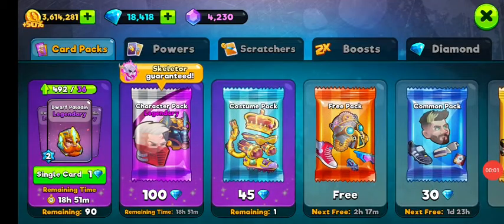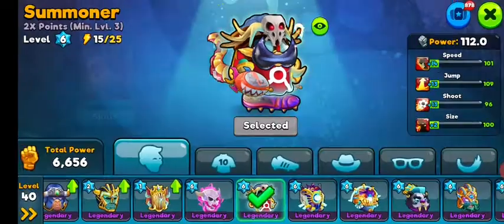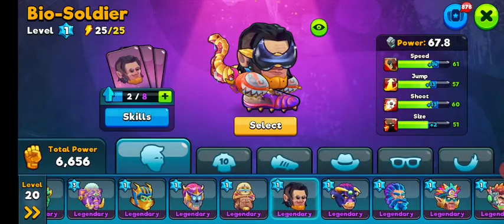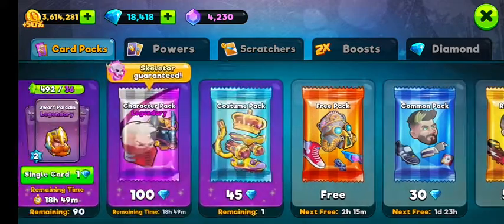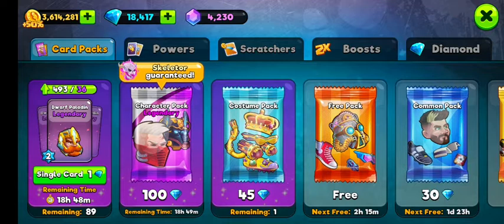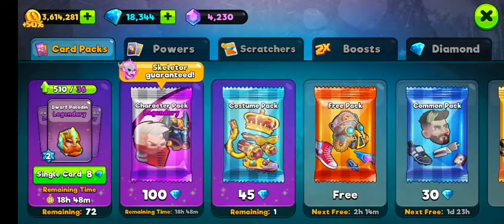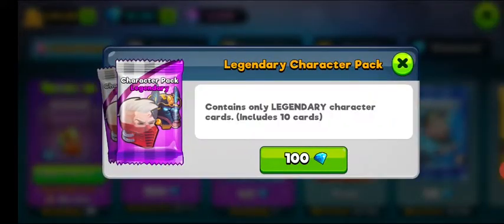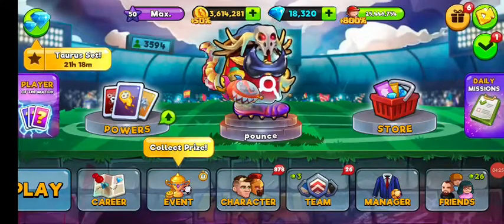Buy Head Ball 2 Character Single Cards | Buy Head Ball 2 Single Card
In this video titled Buy Head Ball 2 Character Single Cards | Buy Head Ball 2 Single Card, I show you how it might be beneficial to buy Head Ball 2 Character Single Cards in the Head Ball 2 Store from time to time and as offered by the game for Head Ball 2 Characters for which you are missing them. The cards sometimes change and sometimes are the same in the Head Ball 2 Store, but if you Buy Head Ball 2 Single Card from time to time, over the course of a year, it adds up.

I still buy Head Ball 2 Character Cards today, whenever they are available for characters to which I am missing them. I definitely encourage players to buy Head Ball 2 Character Card (single) using their diamonds or emeralds for characters which they lack. This must not be confused with offers in the market provided by the developer. At the end of the day, the goal of the game is to upgrade all characters to Level 7, so this strategy to Buy Head Ball 2 Character Single Cards will work in you advantage.